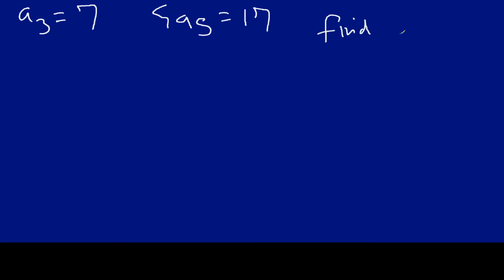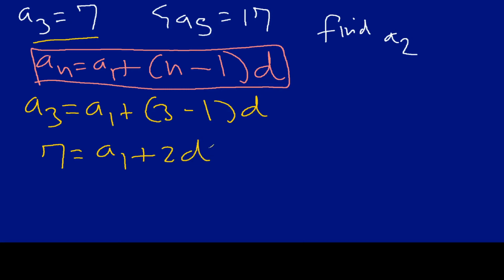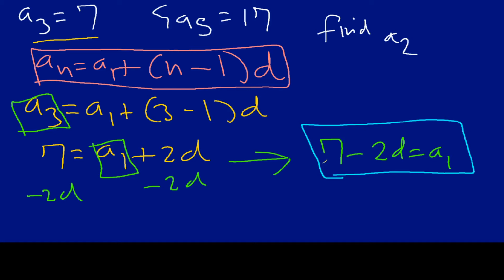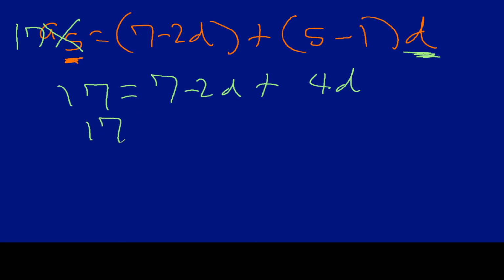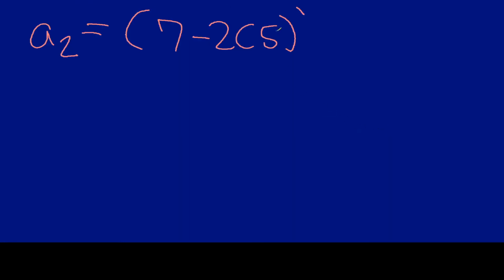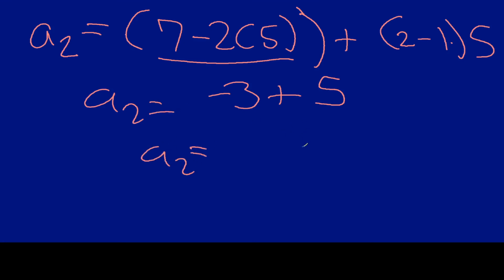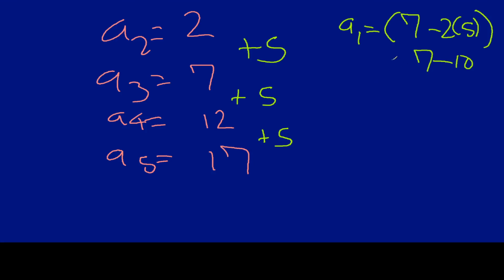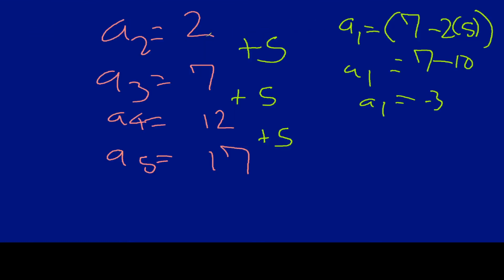Arithmetic Sequences: Finding Terms